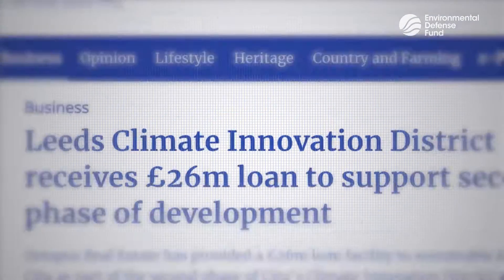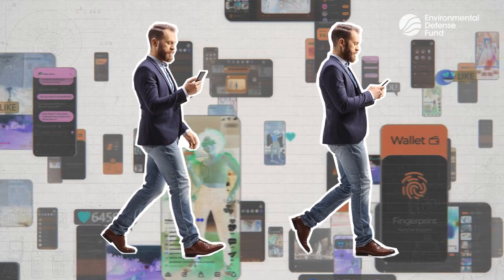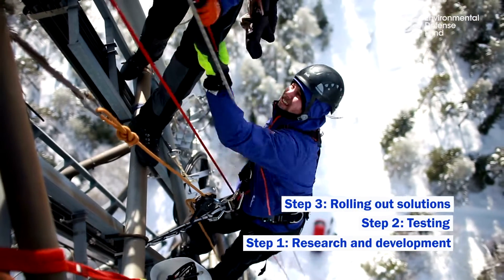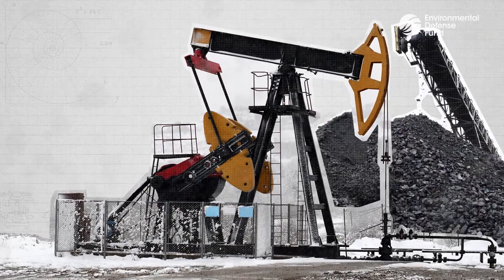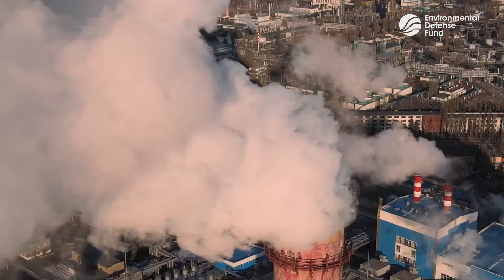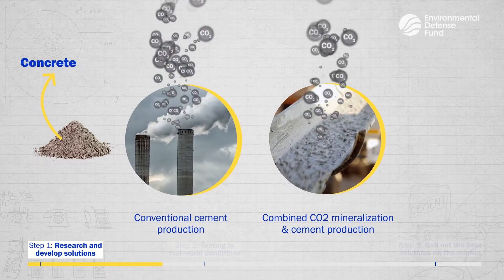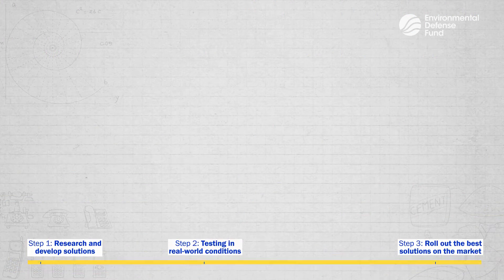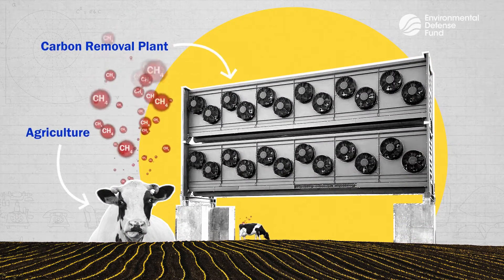EDF EXPLAINS: How can we innovate to solve climate change?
Harnessing today’s solutions to build a fair, clean, and resilient economy will be essential to tackling climate change, but we can’t stop there. To meet this challenge head-on and secure a safer future, we’ll need new solutions too.

Driving climate innovation — the creation of new or enhanced climate solutions through technology, policy, and investment models — can supercharge our progress. And with inclusive and proactive planning, it can create good-paying jobs, reduce harmful pollution and improve the quality of life for all communities.

In this video, Natasha Vidangos, Senior Director of Climate Innovation and Technology, explains climate innovation and how we can innovate to solve climate change.
Executive Producer: Leslie Von Pless
Senior Video Producer: Mohammad Shahhosseini
Editor and Animator: Mohammad Shahhosseini
Host: Natasha Vidangos
Story Editor: Lucas Mautner